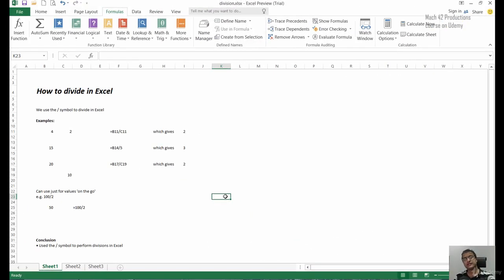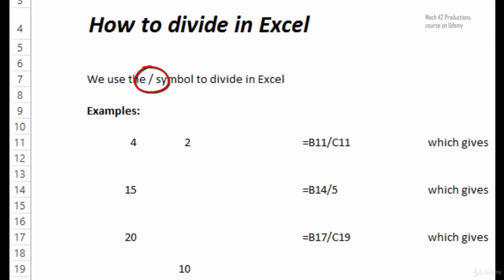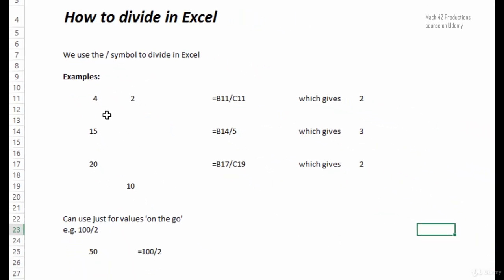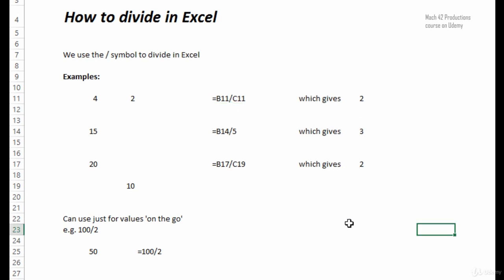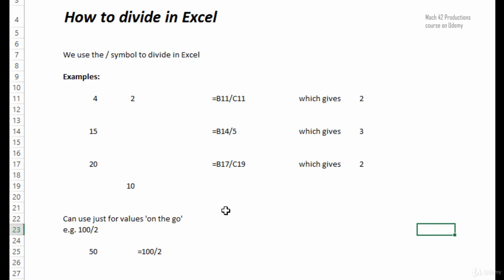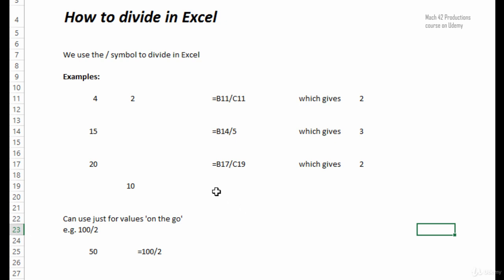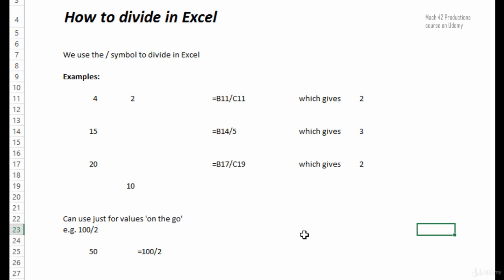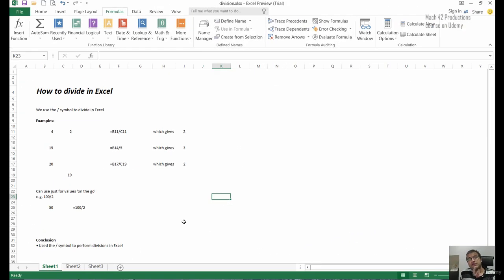EXCEL Begin to Advance 54